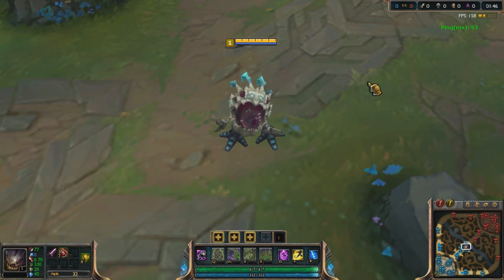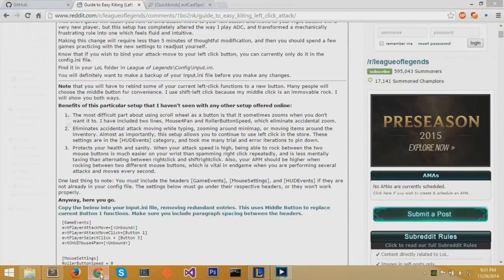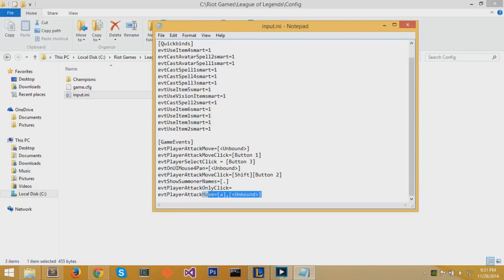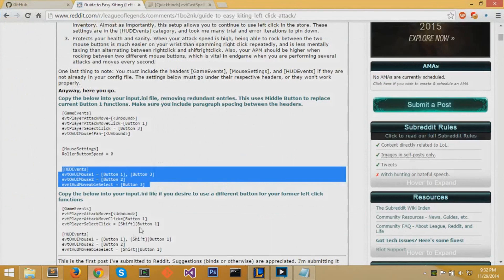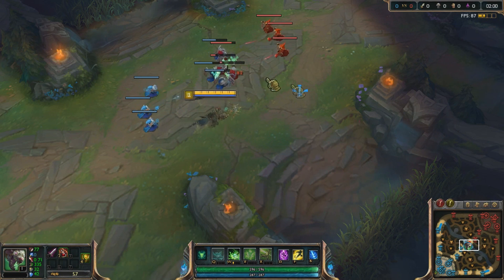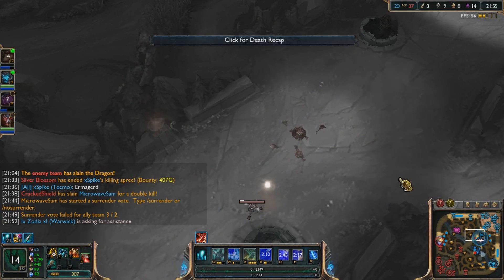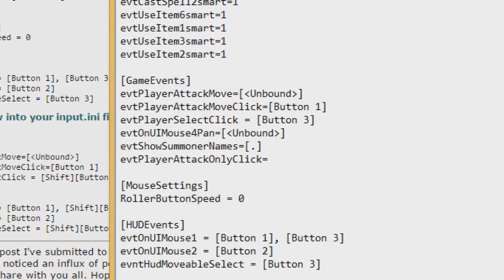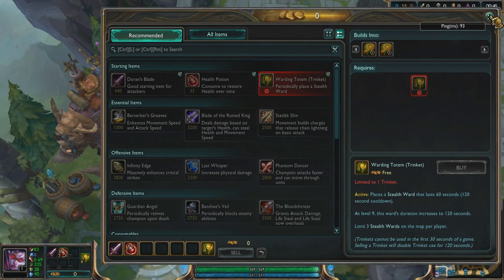League of Legends: How to Change Attack Move Button to Left Mouse Click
A tutorial on League of Legends. Usually, you cannot use Attack Move button (which is basically the most equivalent to a smart casting attack button) and keybind it to Left Mouse Click.

Thanks fraug. All credits to him.

With the default configurations from Reddit, your attack move button will now be left mouse click. Your select button to select enemies and targets will be the scroll button on your mouse.

1) Go into Local Disk, Riot Games, League of Legends, Config, and open input.ini.
2) Copy the corresponding Reddit configurations under the appropriate sections. Delete duplicate lines.
3) Open up League of Legends.

Changes: Scroll button will now be used to target the shop guy. You can still buy items within the shop with left mouse click. To move items around to different numbers, scroll button will be used.  You can still use left mouse click to move the items around, but it'll also move your character. The minimap to look at different places will need the scroll button. The scroll button will be used to target when using teleport.

You can always change these configurations back or change the scroll button to not be select. You can use a different button on the mouse to select things.